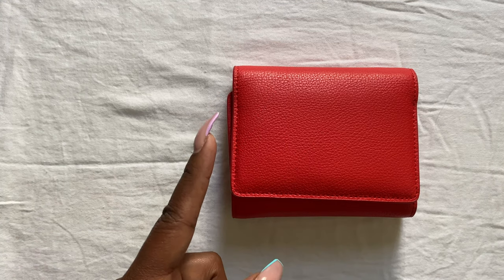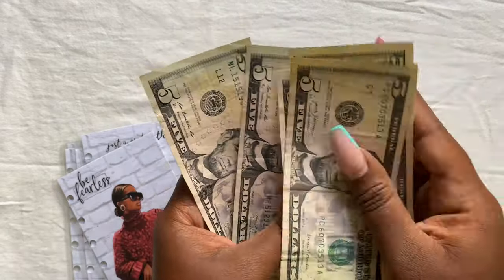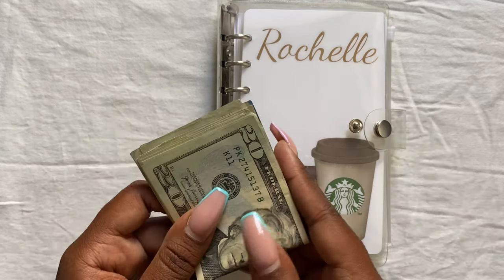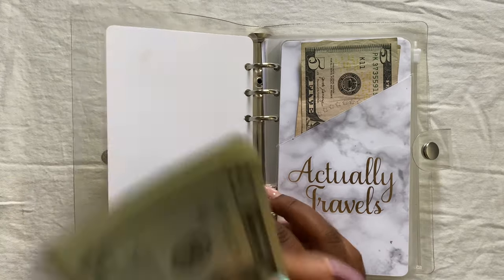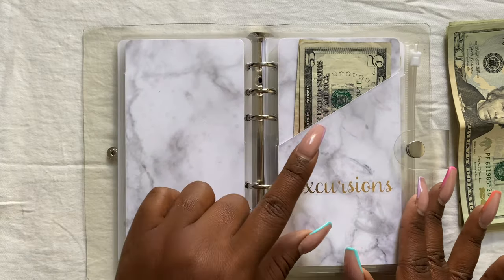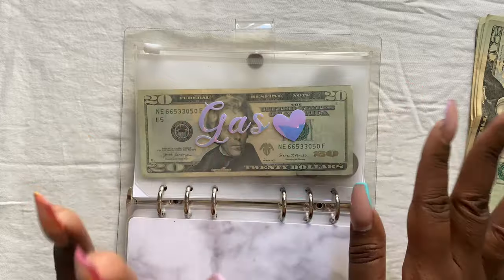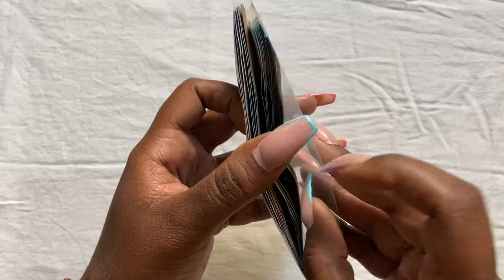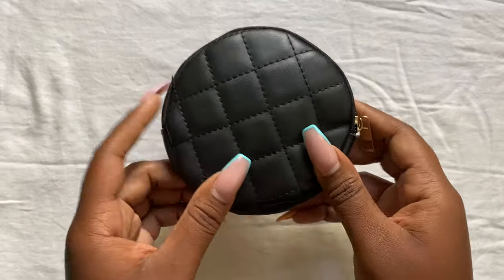CASH STUFFING MY WALLET & TRAVEL BINDER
💰 Hey lovelies! 🥰  In today's video, I will be sharing my cash envelope stuffing & budget.

CASH ENVELOPES

💰 Shopping/Surveys 💰
🛍 EVERYTHING IN MY VIDEOS 🛍

💰 Get $15/month plan when you switch to Mint Mobile 💰

💰 Hey budget family! I'm Rochelle, a traveler who loves to budget & budgeter who loves to travel currently living in Honolulu, Hawaii. I'm a wife to the man of my dreams, Micah for the last 16 years 🥰 and a Mom to my BFF 11 year old dtr Eva 😍 We are working to pay off our consumer debt. We are MORTGAGE FREE 🙌

There is no additional charge to you. Thank you for the support! I am NOT a financial expert. All the advice I provide is based off my own personal experience and are for informational and educational purposes only. Consult with a professional before attempting anything seen or done in my videos.

Kapolei HI 96707

TIMESTAMPS
0:00 Intro
0:25 Budget With Me
2:05 Cash Envelope Stuffing